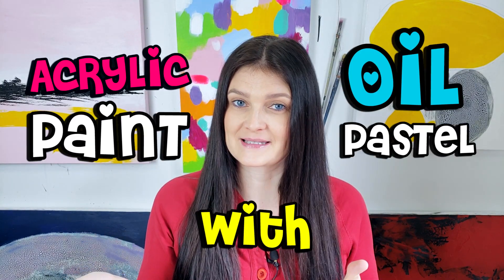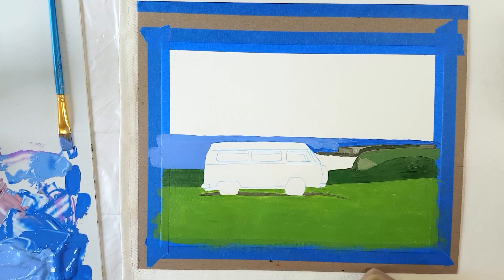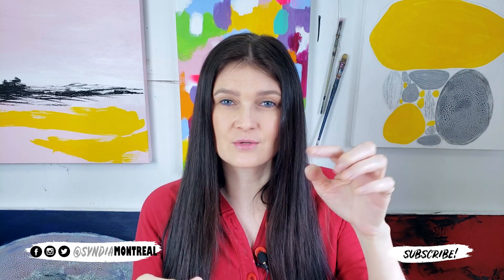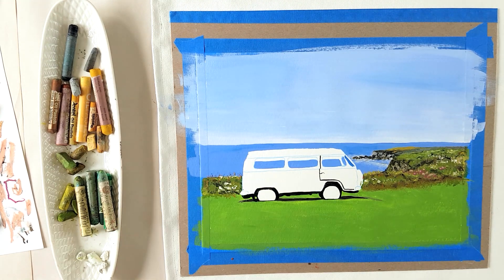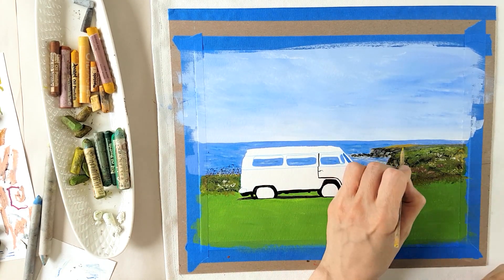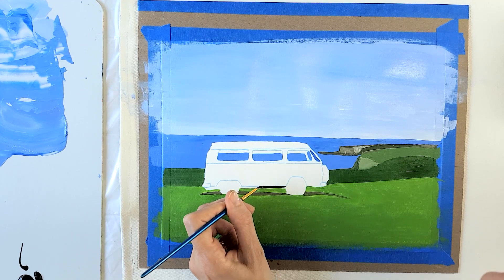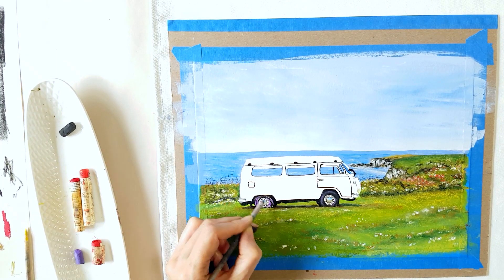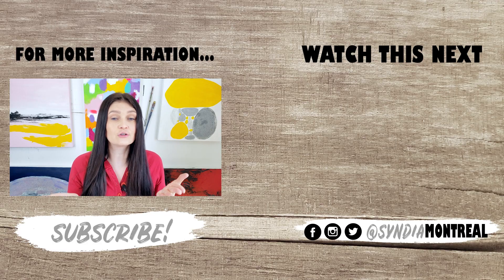OIL PASTEL with ACRYLIC PAINT 🎨 Techniques for Beginners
Here is how to use Oil Pastels with Acrylic Paint for beginners. Watch this next: how to ERASE oil pastels